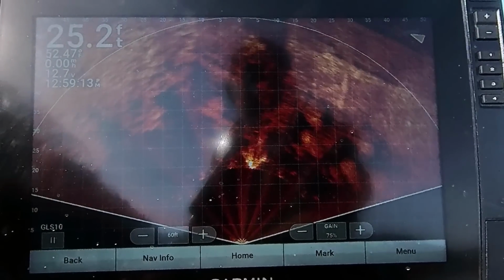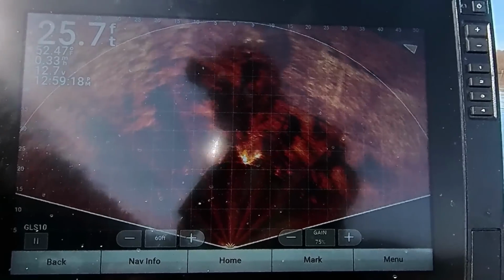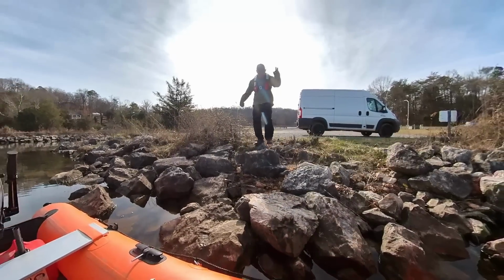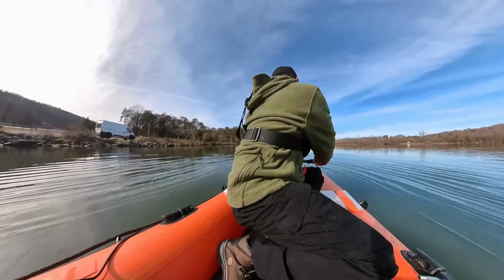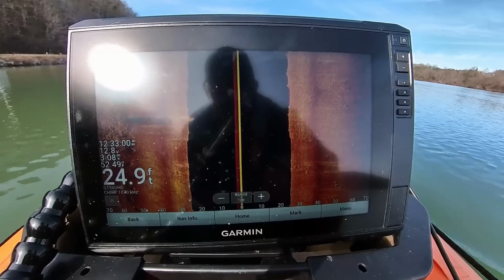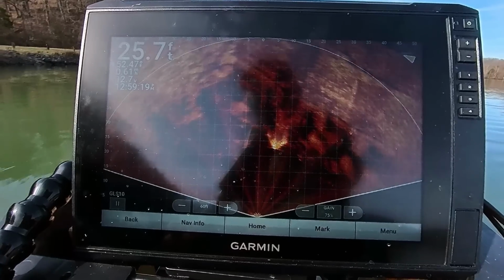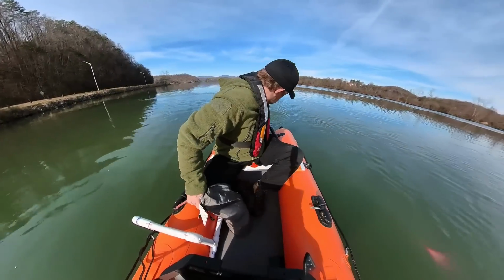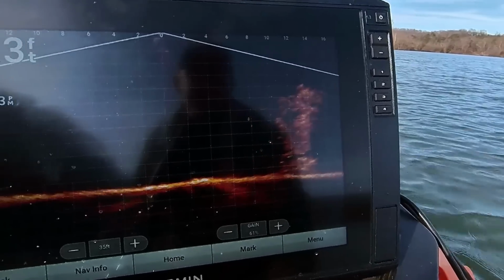Car Crashed In River! Scuba Diving Sunken Car Looking For Lost Valuables!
I went back to Oak Ridge, Tennesee to help a lady recover her lost valuables after her car ended up crashed sunken in the river.

GEAR CURRENTLY IN NEED OF